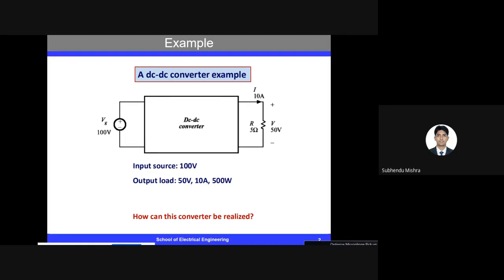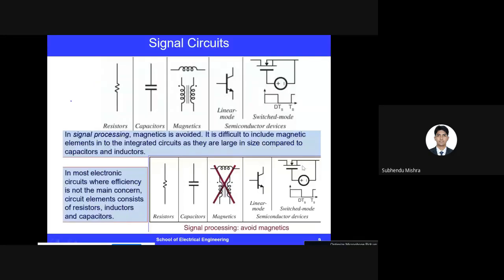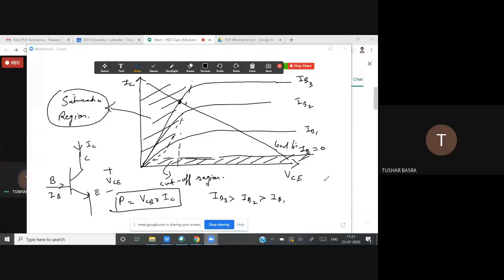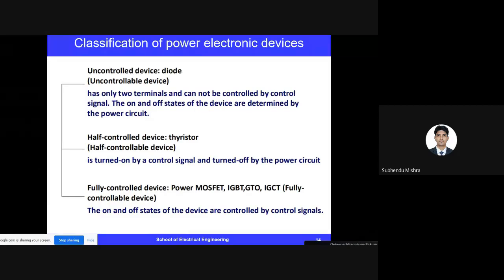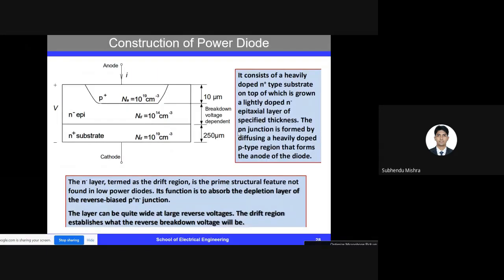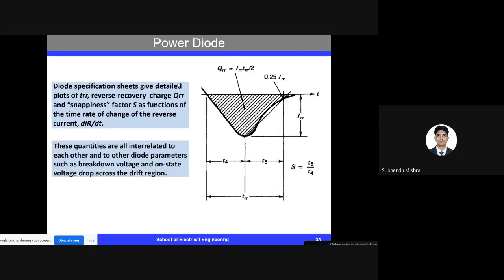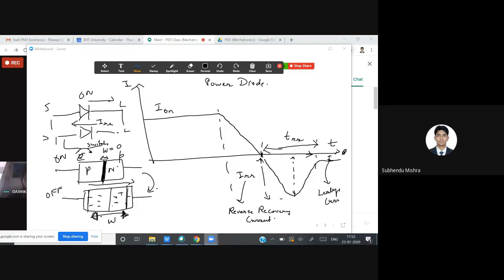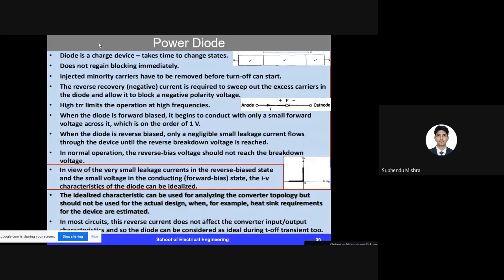PED Class Lec #1